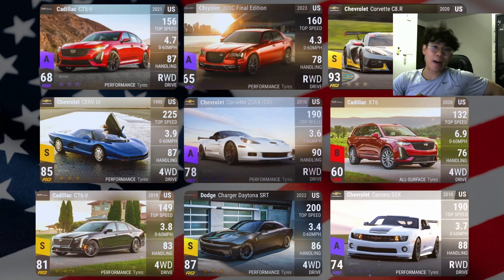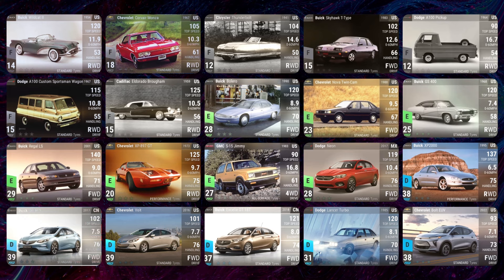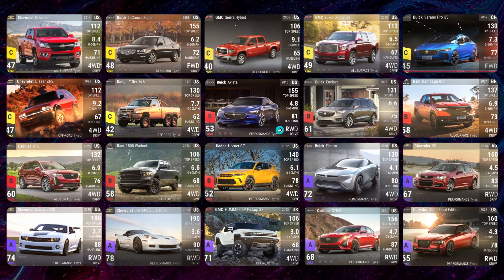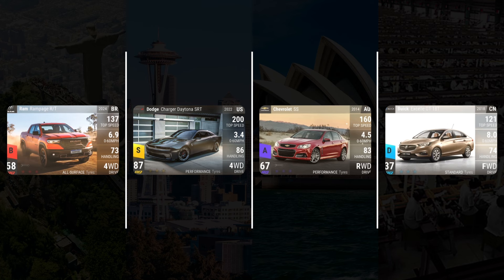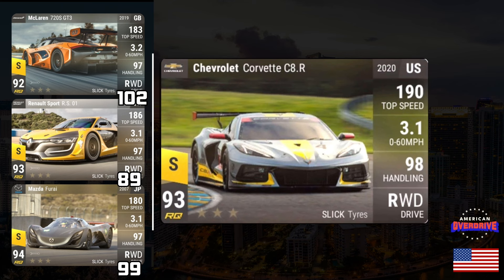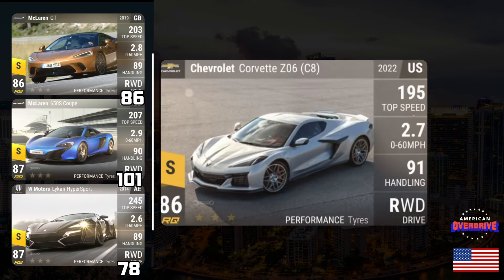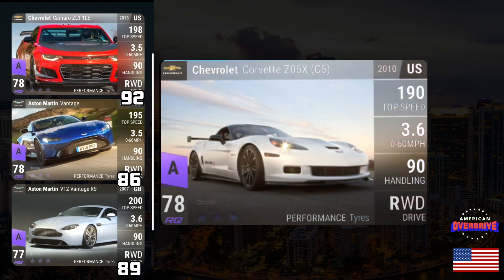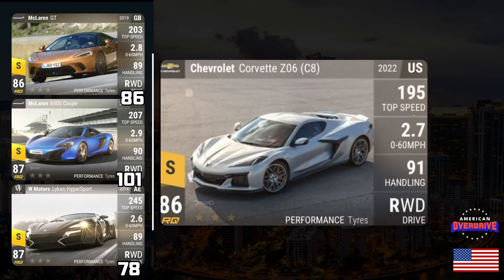What I LOVE About American Overdrive Already! l Top Drives